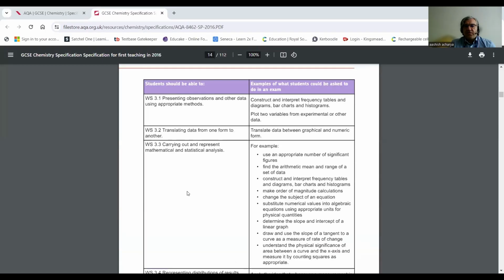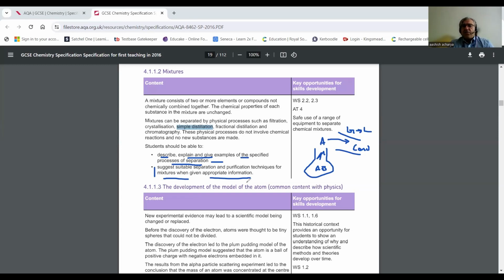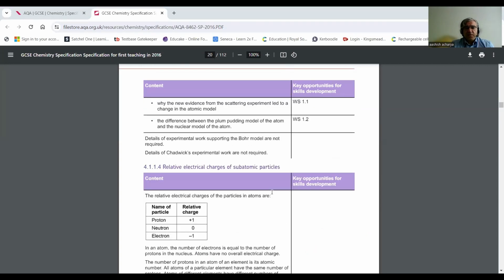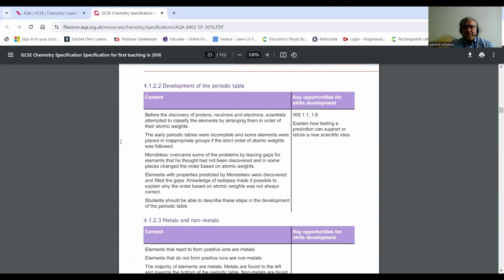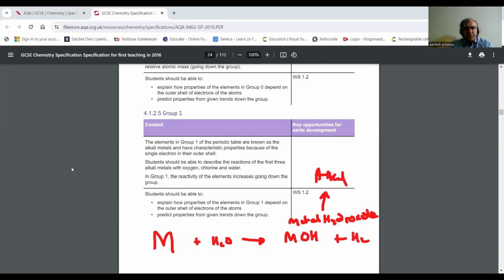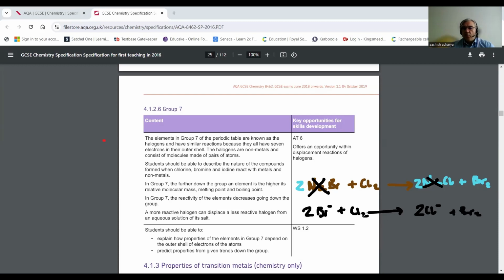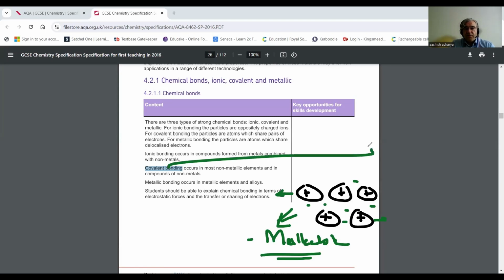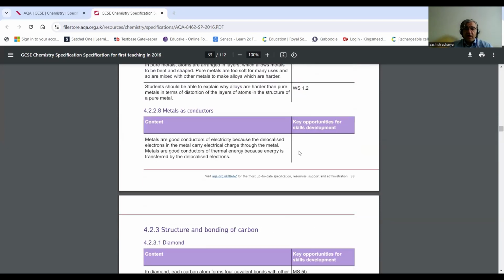Chem spec Topic 1 walkthrough (Mr Acharya)